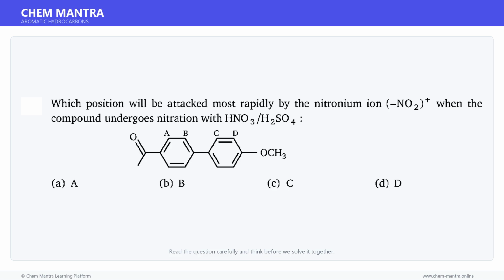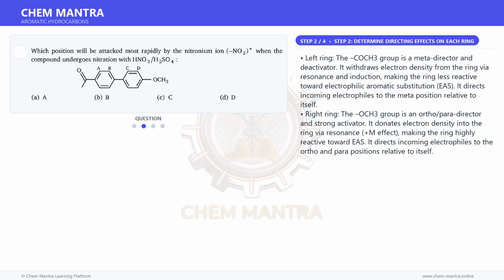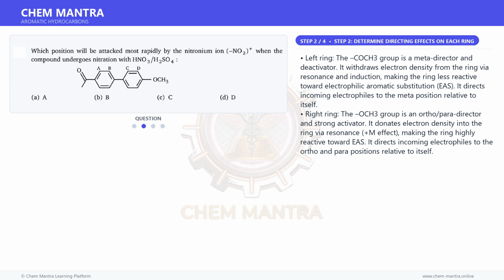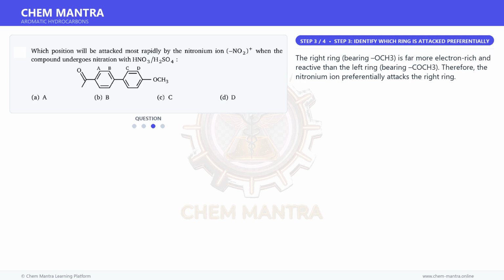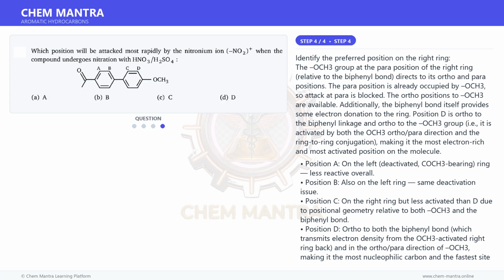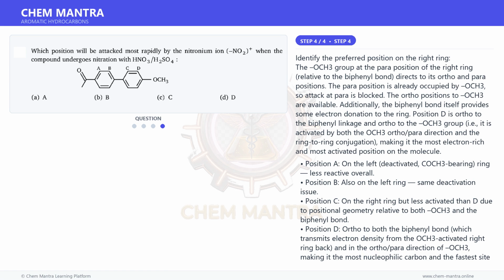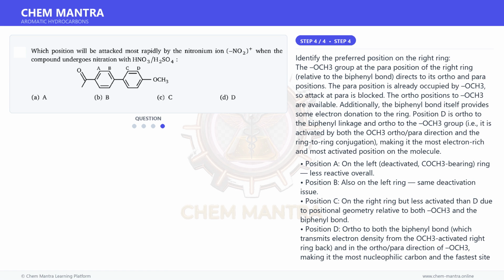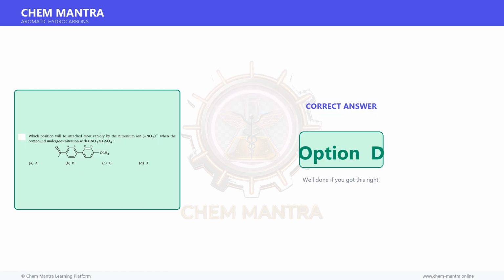The compound is 4-acetyl-4'-methoxybiphenyl. T | Aromatic Hydrocarbons | JEE Chemistry | Chem Mantra